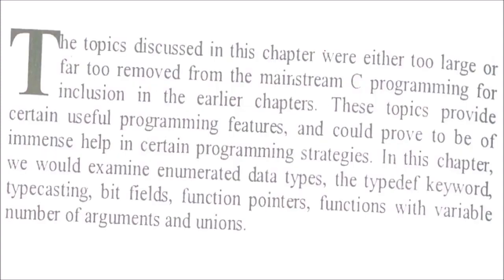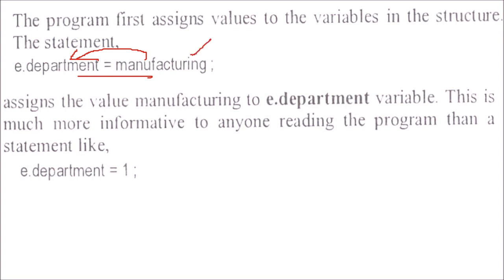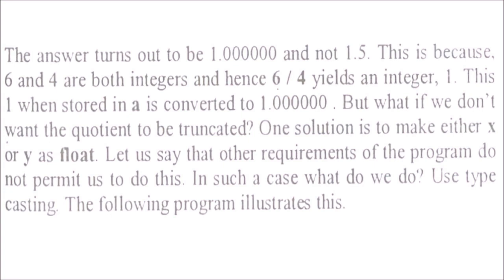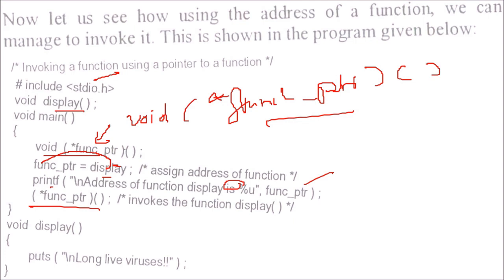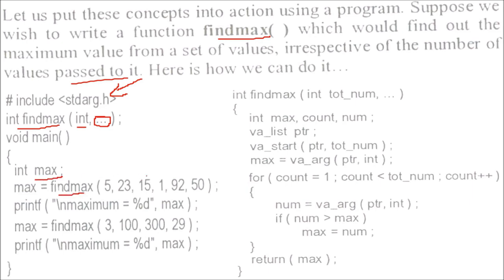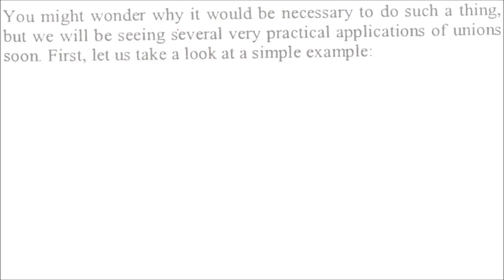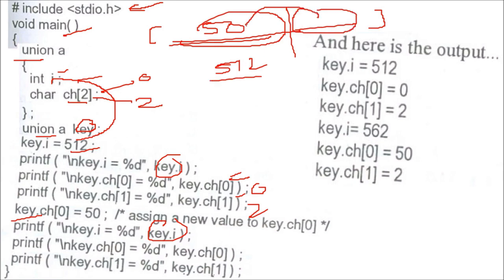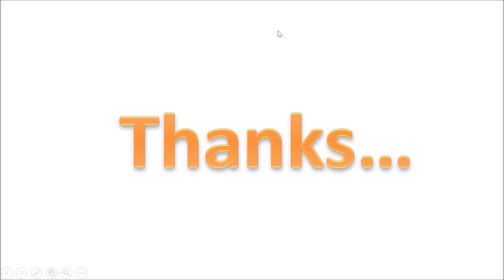15th Tutorial: Miscellaneous Features In C Programming